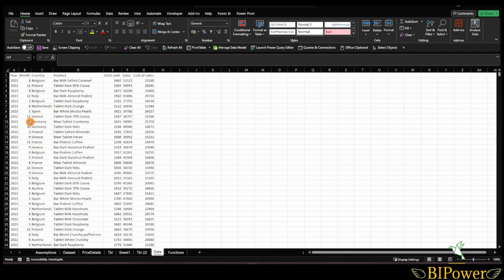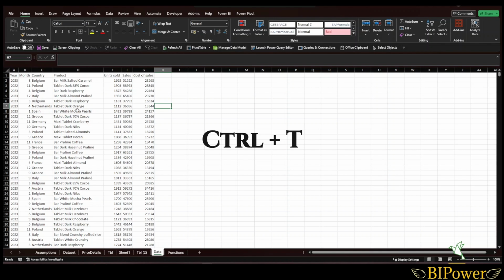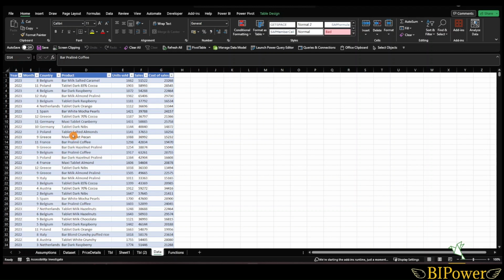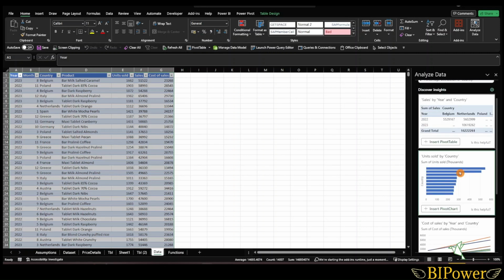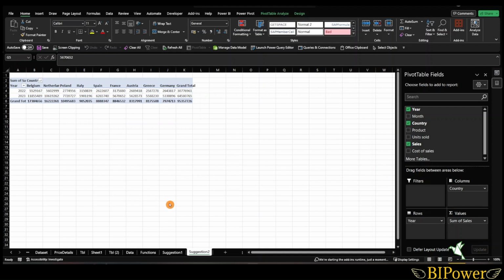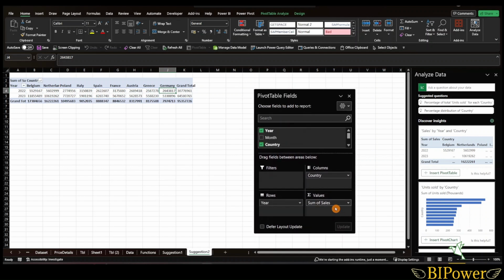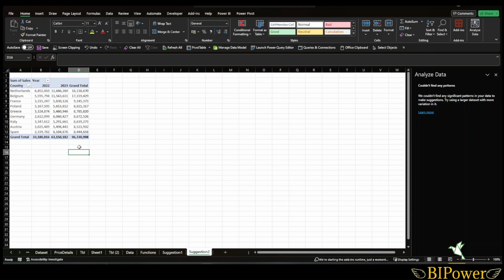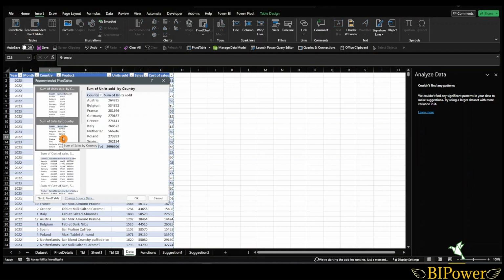AI in Excel to analyze data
Effortlessly create Pivot Tables and Charts with Excel's AI